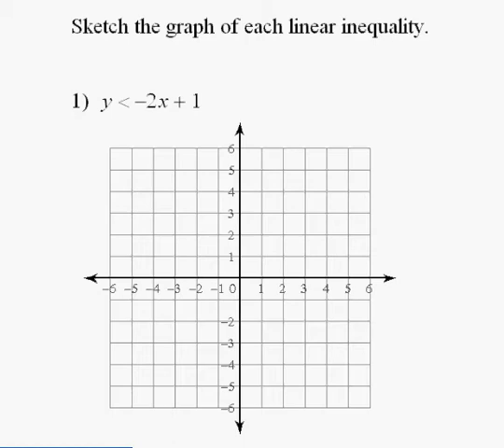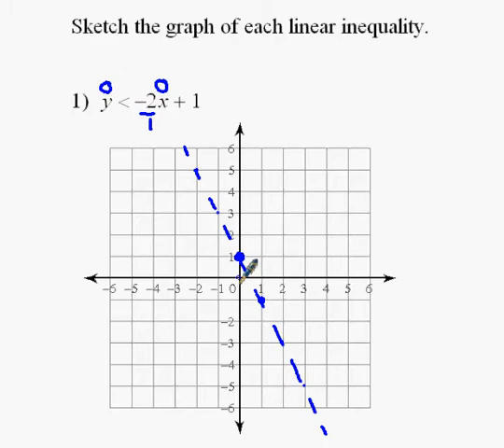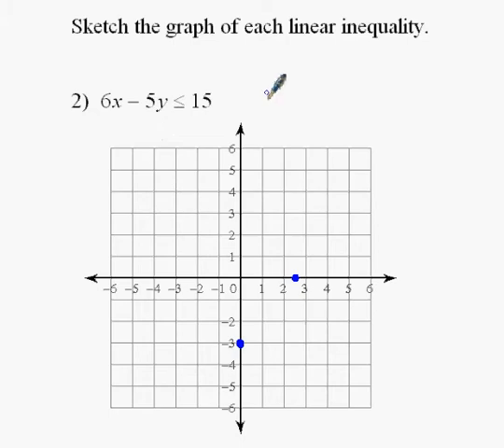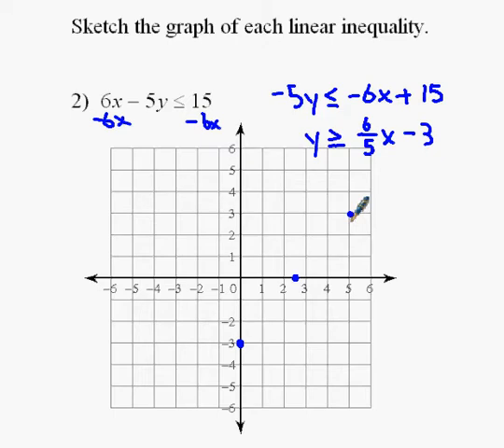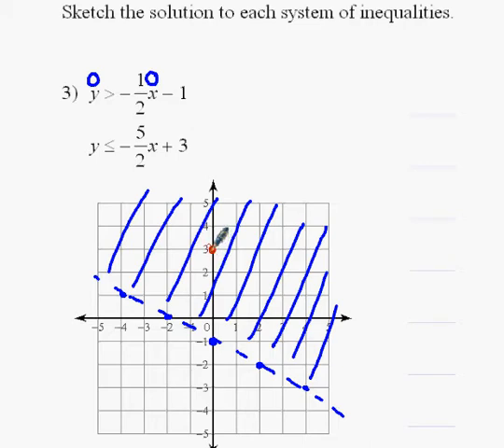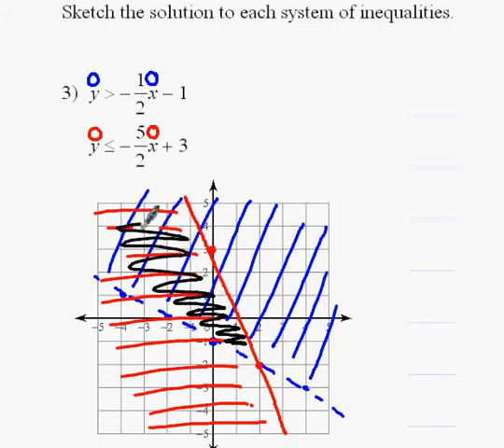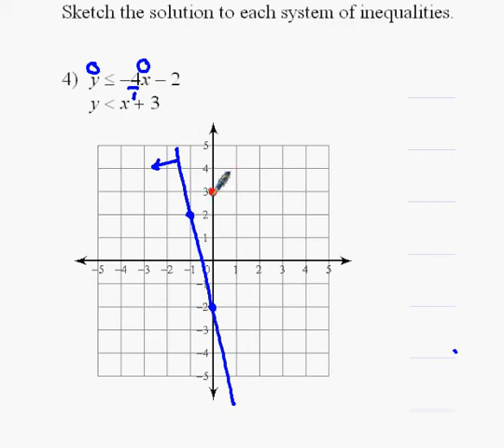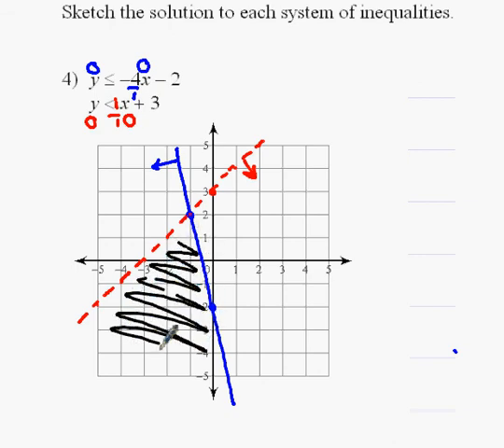Graph Systems of Inequalities A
Introduction to Graphing a System of Linear Inequalities